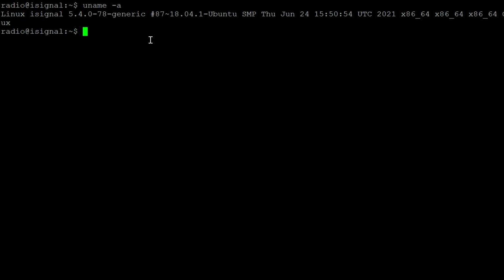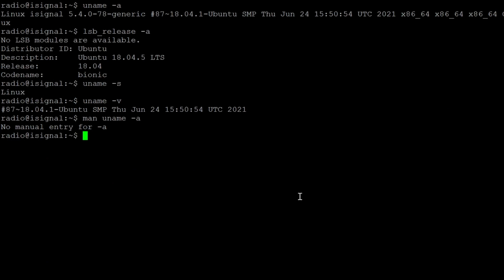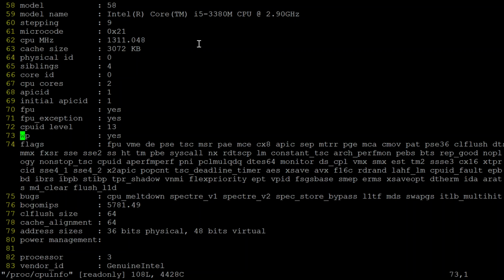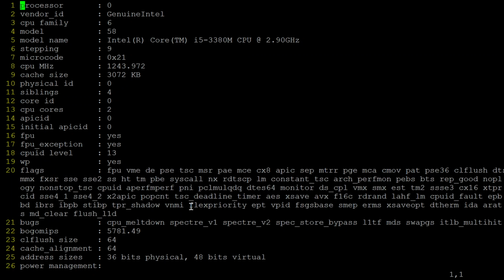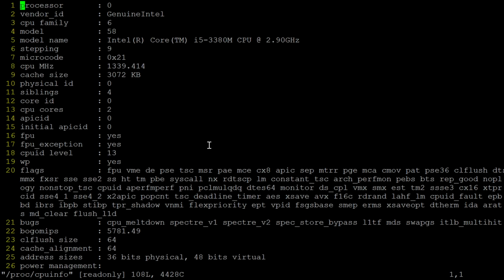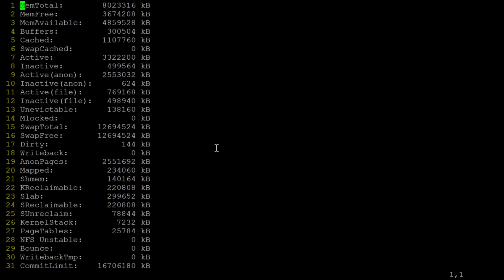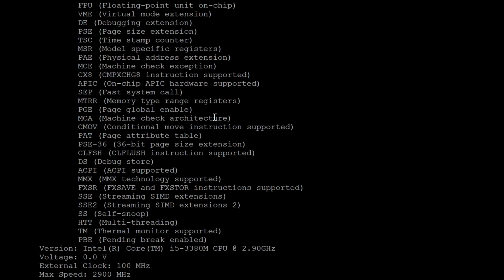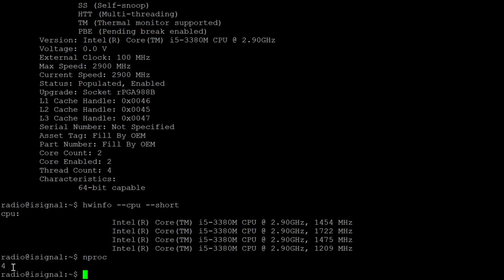Learn about Linux Operating system using linux commands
understanding pc with linux commands